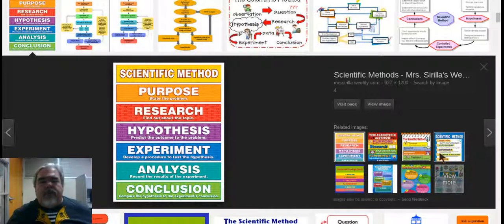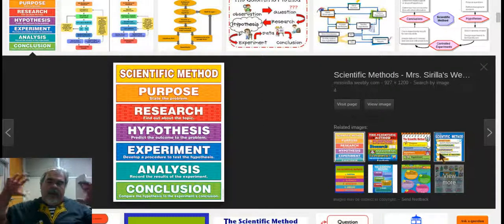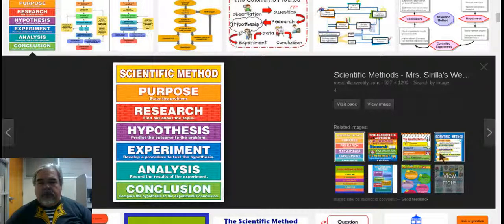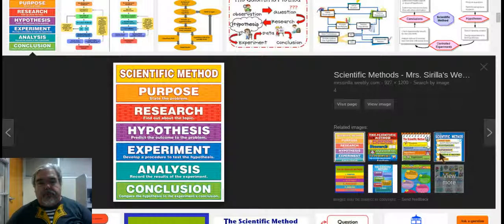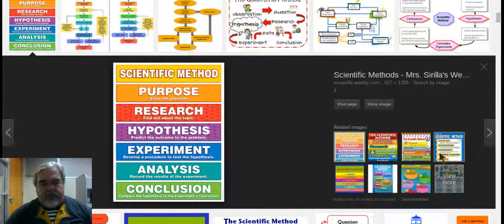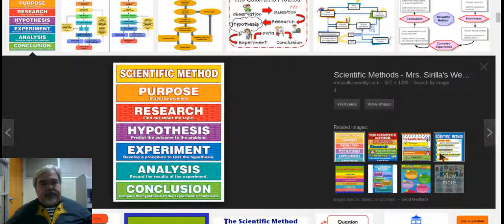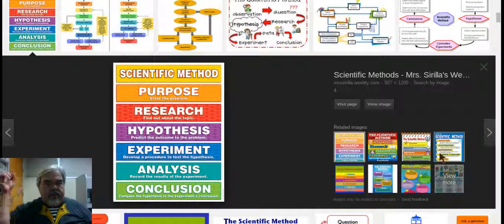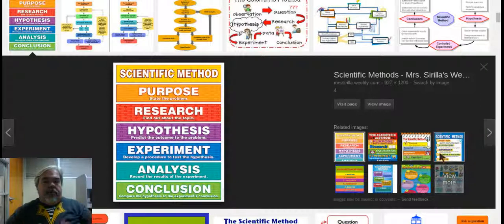Factoganda #010 - Burden of Proof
Discussing what Burden of Proof is, and why it's a necessary part of the scientific method